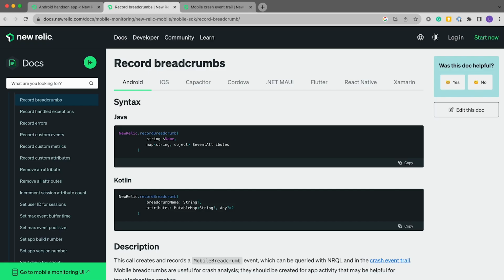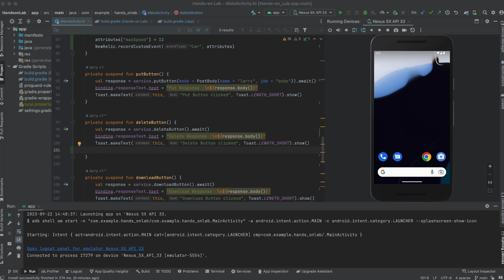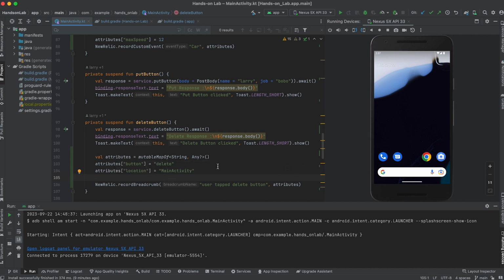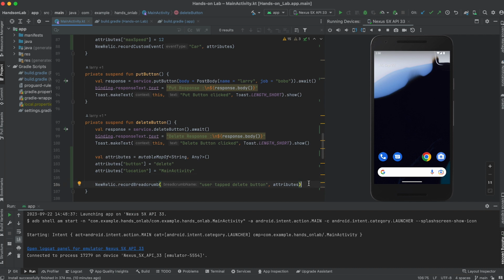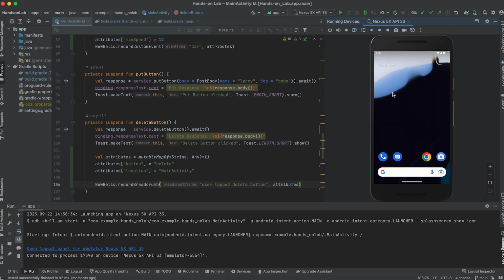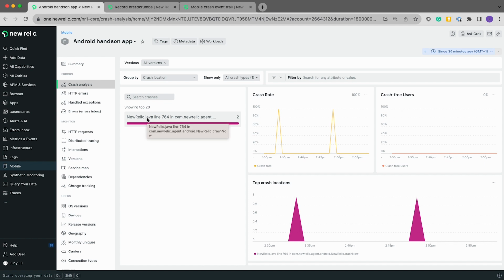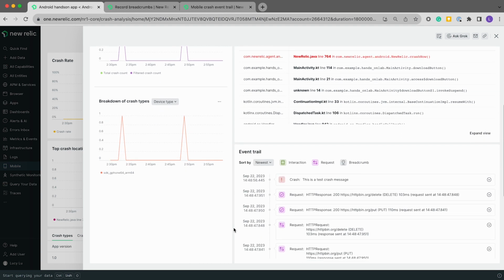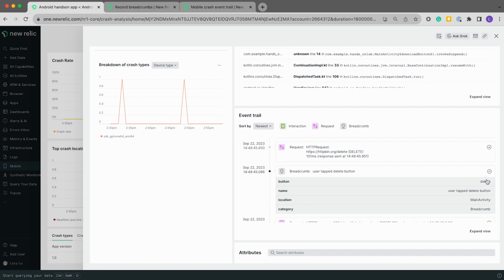Record Breadcrumb to troubleshoot Mobile crashes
This video demonstrates how to record Breadcrumbs to help engineers troubleshoot Crashes. Breadcrumbs are available in Mobile Crash Event Trail, this additional information will help engineers reproduce an issue and find the root cause of a crash much faster.

Presenter: Lucy Lu Product: Mobile Monitoring